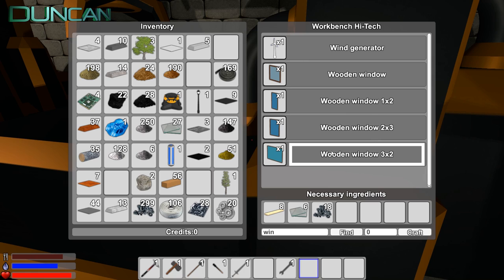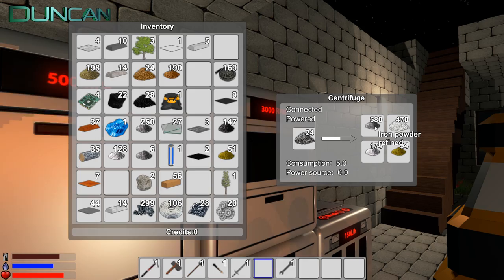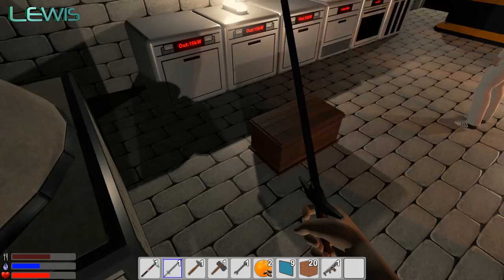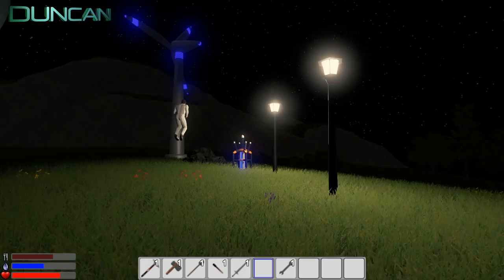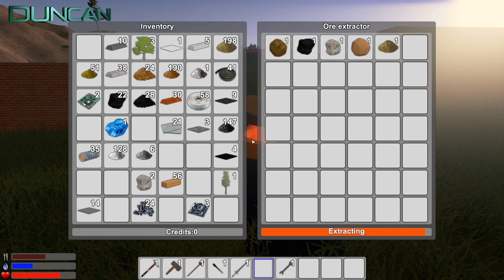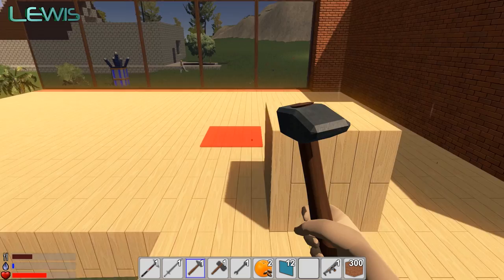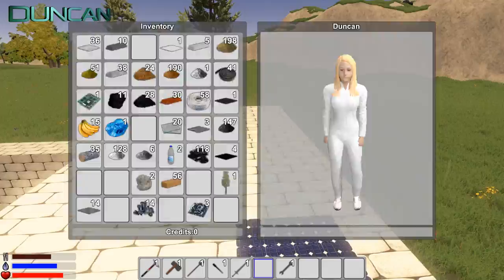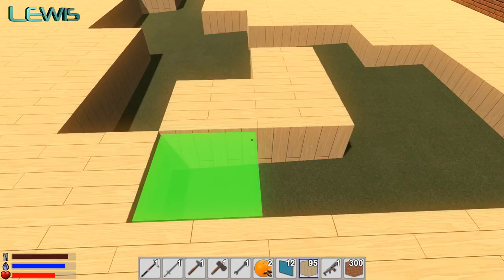StarsOne #10 - APPLE STORE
StarsOne Gameplay! Our power situation suddenly becomes a lot more manageable and as day comes, Lewis can continue work on his Apple Store.